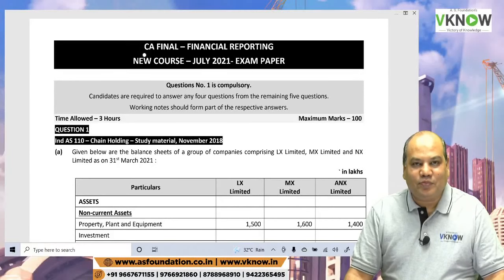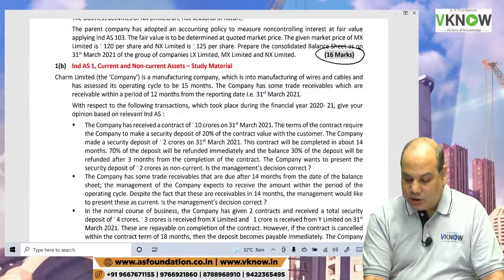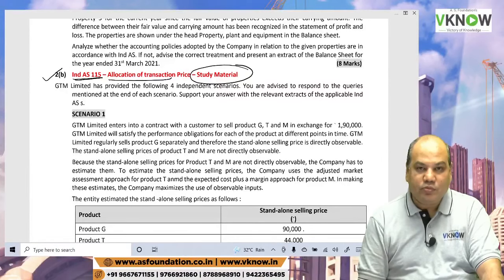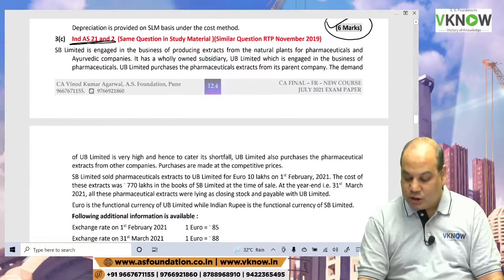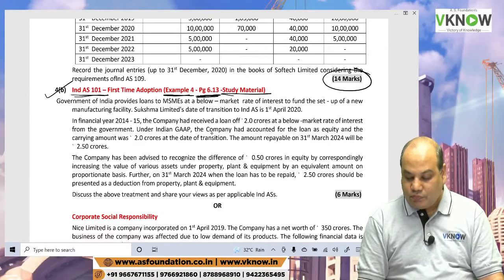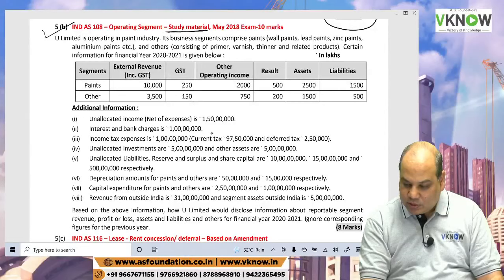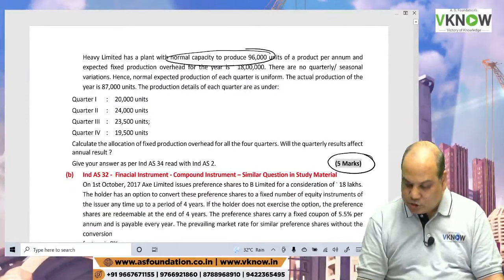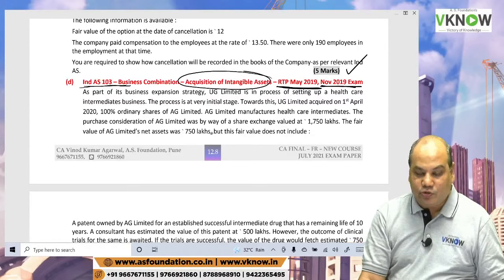ca final fr paper analysis July 2021 paper | CA Vinod Kumar Agarwal | A S Foundation's Vknow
ca final fr paper analysis July 2021 paper By CA Vinod Kumar Agarwal A S Foundation's Vknow

⏯ Lectures available on Android app and google drive- PRICE 🎖FREE
🎊 Only pay for Book and courier charges – Rs 2,500

✍️You have to pay Rs.1000 Extra for the Pendrive option.

► Price from 1st July to 7th July - Rs. 2750
► Price from 8th July to 14th July - Rs. 3000
► Price from 15th July to 21st July - Rs. 3250
► Price from 22nd July to 31st July - Rs. 3500

✍️We have covered everything that is required in the SFM syllabus.
✍️We have questions from past examinations, RTP, and a practice booklet.
✍️We have also covered many additional questions from other books like Snowhite publications,   Taxmann publications, Shridhar, JB Gupta, Prasanna and Chandra, I.M. Pandey, NCFM courses, CFA books, AMFI books, and many other books.
✍️The book provided to you is sufficient for your exam.
If you look at any past exam papers, more than 90% coverage is there in our notes.
Duration: Hindi- 282 hours | English- 320 hours

✅Study Material: Comprehensive Notes, Model Test Paper, Summary Chart & formula book.
✅Cloud download link with 1.2 views & 2 years validity

⏭ Features :
✍️ Complete Conceptual Clarity
✍️ Includes questions up to January 2021 Exam MAY 2021 RTP
✍️ Extra discussion of additional questions
✍️ Strong Doubt Solving and Technical Support System
✍️ Complete Syllabus Coverage
✍️ Best Past Results
✍️ Outstanding Reviews